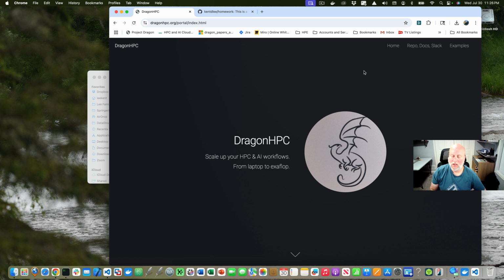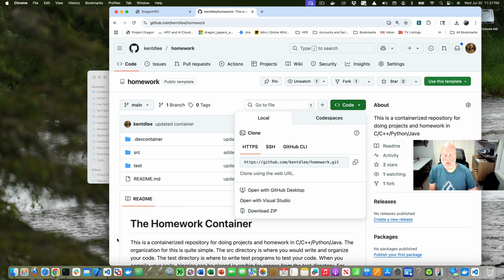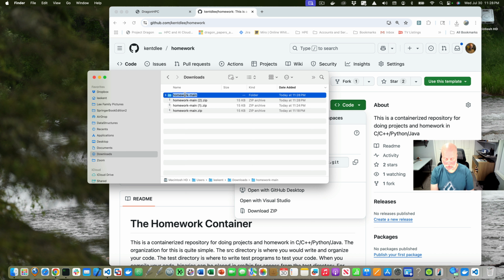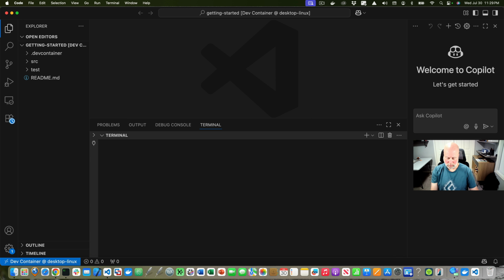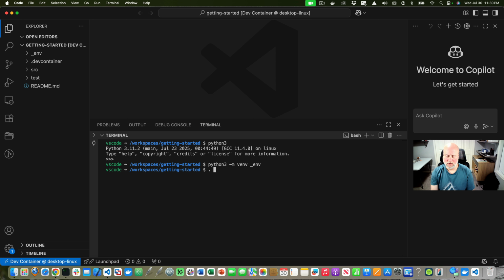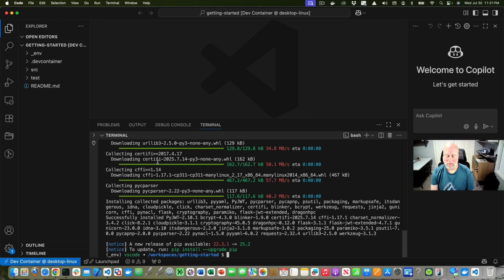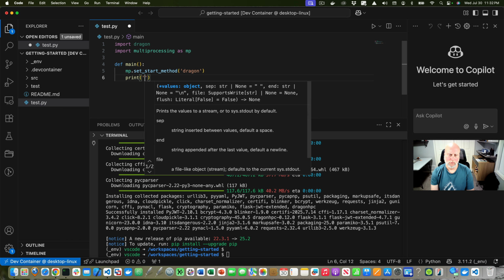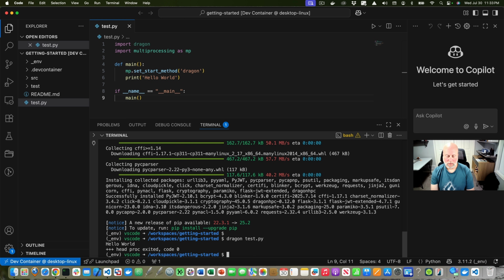DragonHPC Getting Started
This video provides a brief introduction to setting up a development environment for writing DragonHPC programs on x86 compatible systems (Windows or the older Macs). More videos will be added that help you further with how to best use Dragon. This video gets a development environment set up for x86 systems (but Arm/Apple Silicon is available too and will be described in the next video). To follow these directions you must be on a Windows platform or an x86 Mac (at the time this video was made).

for related files and additional tutorials.